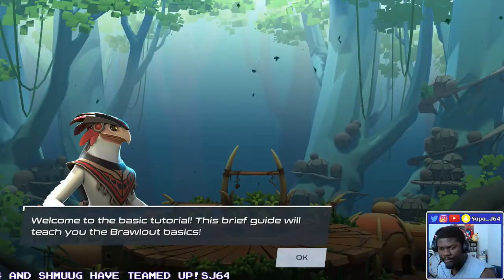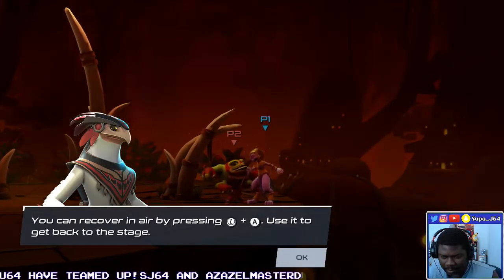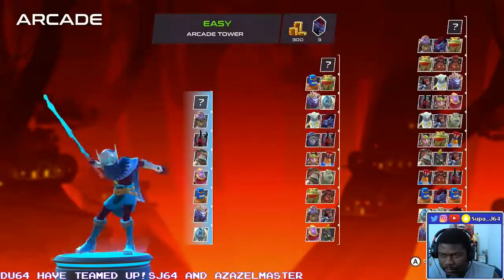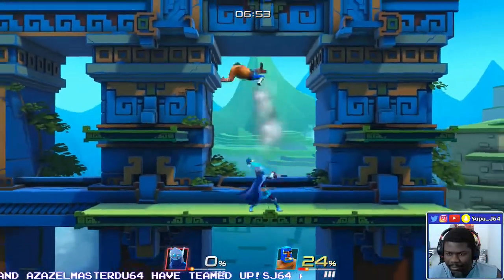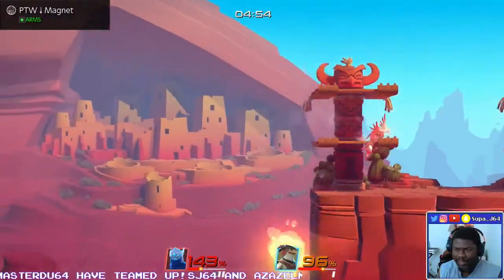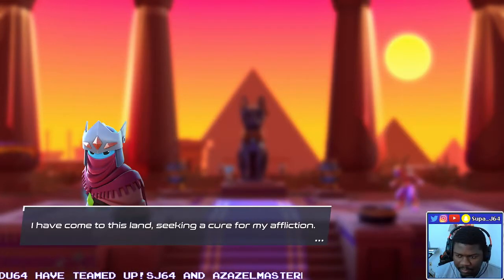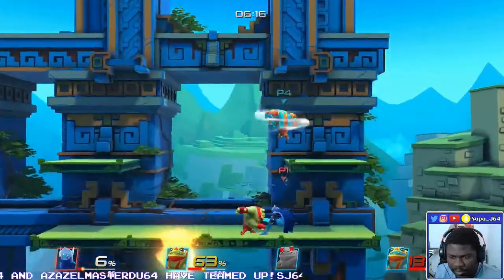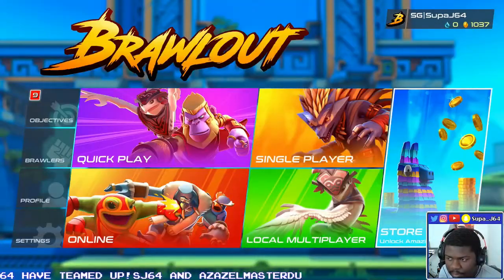Tutorial + Story Mode - Brawlout Playthru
A game inspired by the Super Smash Bros series. It's an OK game. Definitely a 6/10.